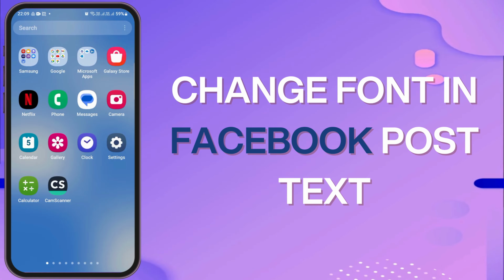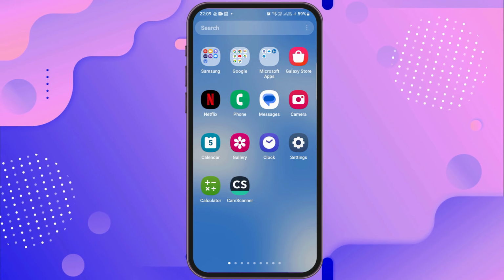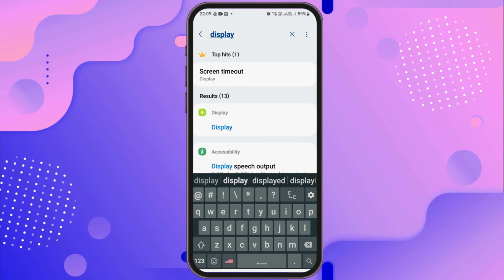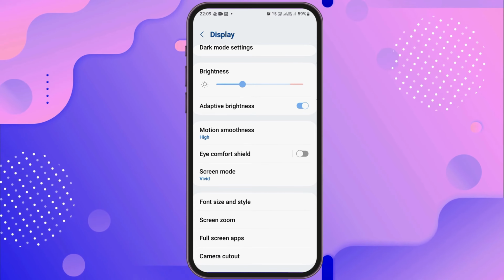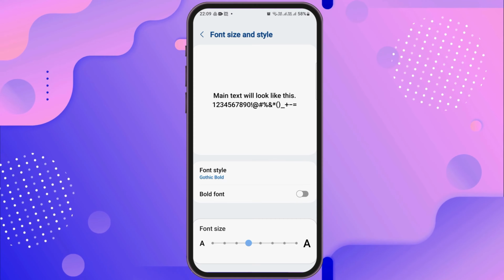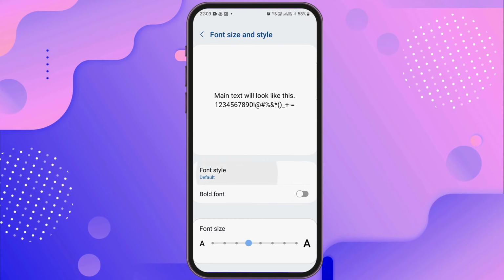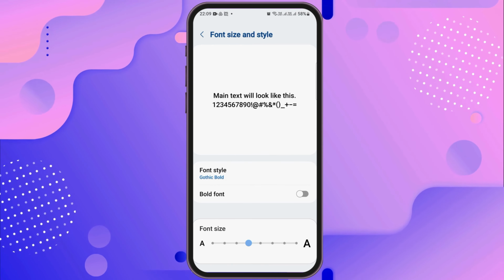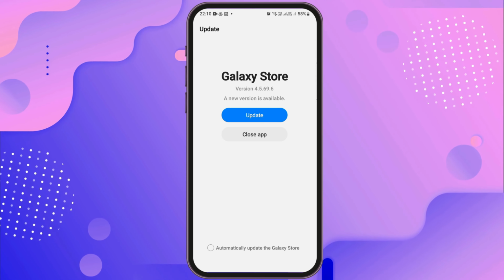How To Change Font On Facebook Post Text? [in 2024]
👋 Welcome to Social Media Mastery by GlitchSorcerer! In today's tutorial, "2024 Edition: How to Change Font on Facebook Post Text," we're diving into the world of font customization to help you enhance your Facebook posts like never before.

Key topics we'll cover:
- **Understanding Font Customization**: An overview of why and how changing fonts can make your Facebook posts stand out.
- **Step-by-Step Guide**: Easy-to-follow instructions on how to change the font on your Facebook post text in 2024.
- **Exploring Font Options**: Discovering the variety of font choices available to personalize your posts to your liking.

📱 Timestamps:

0:00 - Introduction to Font Customization on Facebook
0:05 - Why Change Font on Facebook Posts?